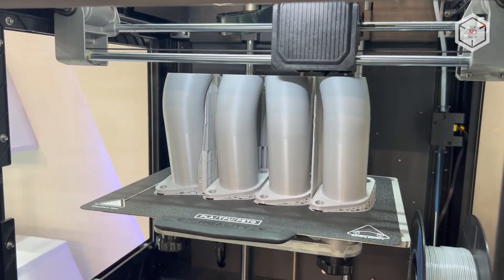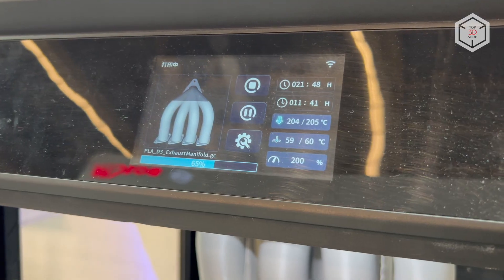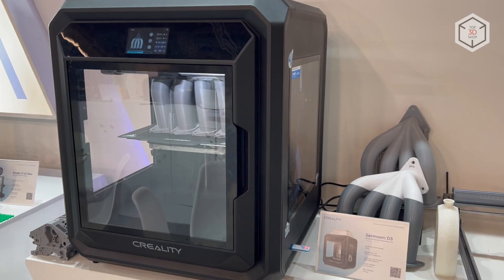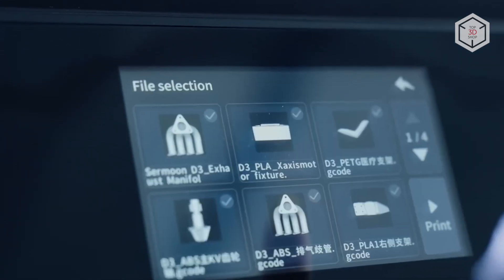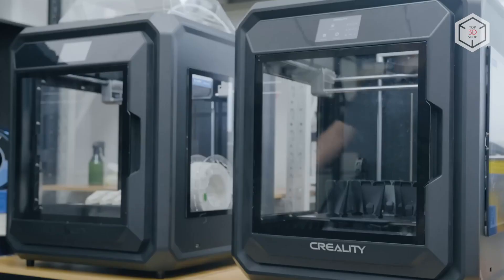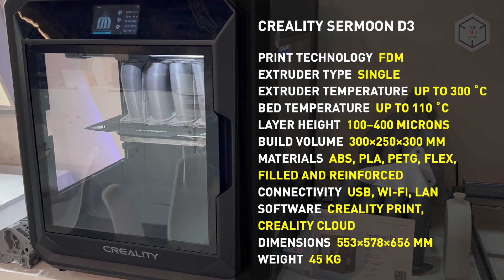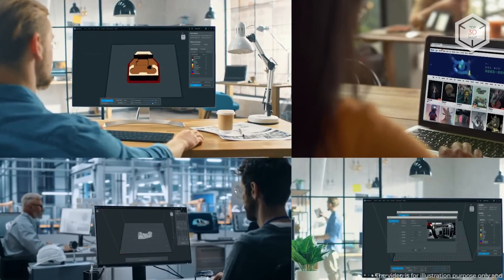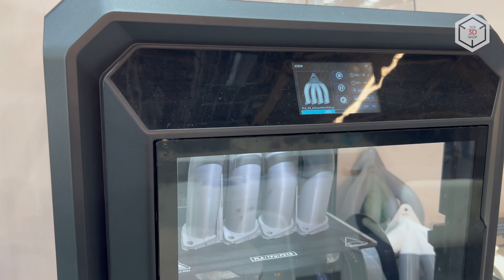Creality Sermoon D3 Overview: Professional FDM 3D Printer for Industrial-Level Solutions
Hi everyone! This is Top 3D Shop, and in this video, we will tell you about the Creality Sermoon D3 professional 3D printer.

Developed by the China-based company Creality with the requirements for industrial equipment taken into account, the Sermoon D3 is a reliable and precise FDM machine for everyday use with a wide range of applications from industrial design to small-scale production.

The device carries a solid frame made of thick metal plates and aluminum profiles. The X, Y and Z axes are supported by stainless steel linear rods with a hardness of 60 HRC.

A rugged, rigid body, milled critical components, high torque precision motors, and durable timing belts and pulleys improve print accuracy, minimize errors and provide for sustainable 24/7 operation.

The build volume of the Sermoon D3 is 300x250x300 mm; it is equipped with a two-stage direct-drive extruder capable of heating up to 300 ℃ and two large cooling fans. The layer thickness ranges from one to four tenths of a millimeter, with print speed reaching up to 250 millimeters per second.

Print quality and stability are also guaranteed by a printing bed with a maximum heating temperature of 110 degrees and an enclosed chamber.

The printer is compatible with a wide range of plastics — from the widely used ABS, PLA and PETG to flexible and carbon fiber reinforced filaments.

The Sermoon D3 is equipped with an air purification system based on two HEPA filters. The set of useful features includes automatic calibration, auto-resume printing, filament feed sensor, printer shut-off when the door is open, and a built-in webcam for online monitoring.

3D models are managed for printing using the proprietary Creality Print slicing software, while files can be sent to the machine via a USB, Wi-Fi, or Ethernet connection.

The printer's settings can be controlled both through the built-in touchscreen and using a computer or mobile device with Creality Print or Creality Cloud applications installed.

This is Top 3D Shop with the Creality Sermoon D3 FDM 3D printer overview. See you soon!